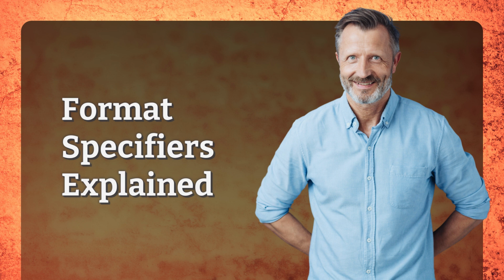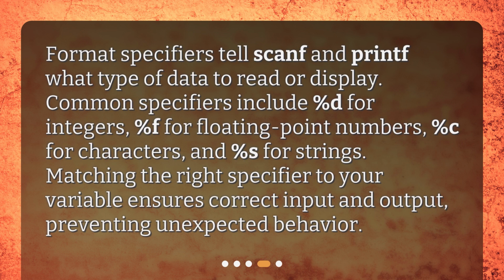C Input & Output Made Easy: scanf and printf Tutorial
C I/O Basics 👉 Master the basics of input and output in C! This quick tutorial shows how to use scanf and printf for user interaction, data input, and displaying results. Ideal for beginners learning C programming and those looking to solidify their foundation in coding.

00:00 🔹 Understanding Input and Output in C
00:29 🔹 Introducing printf: Displaying Output
01:05 🔹 Using scanf: Receiving Input
01:34 🔹 Format Specifiers Explained
02:04 🔹 Tips for Reliable Input and Output

📌 Programming Languages Fundamentals 🔸 Input and Output Operations 🔸 Working with Input and Output in C: scanf and printf Basics